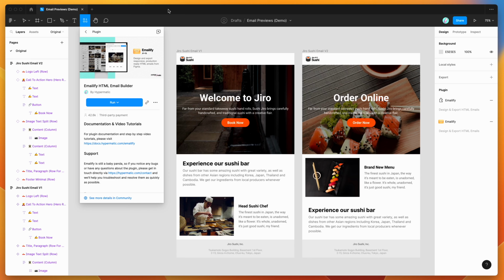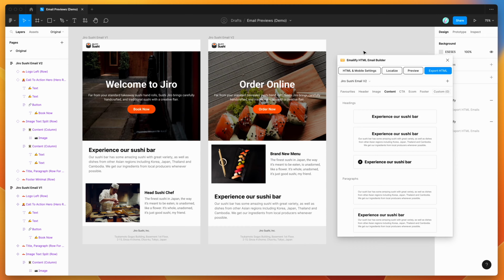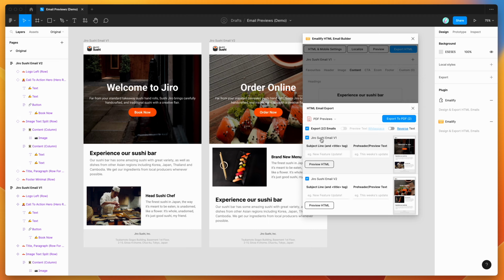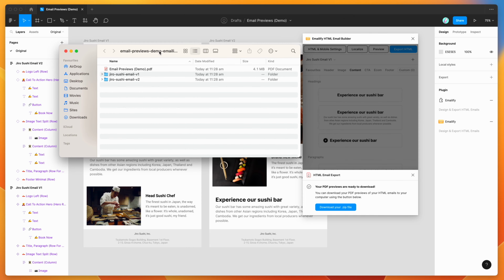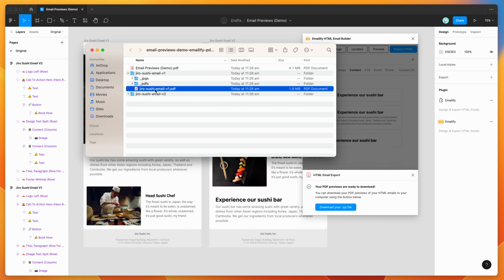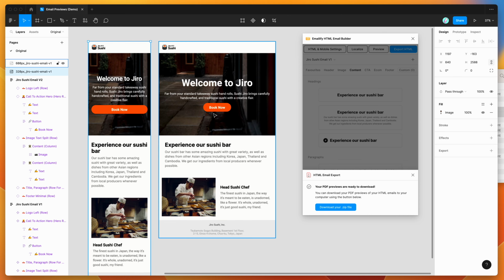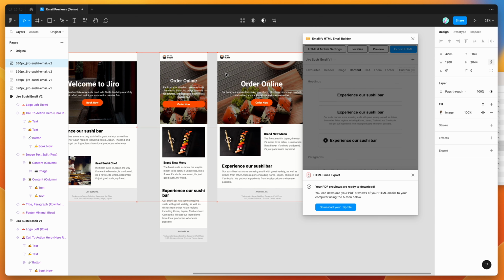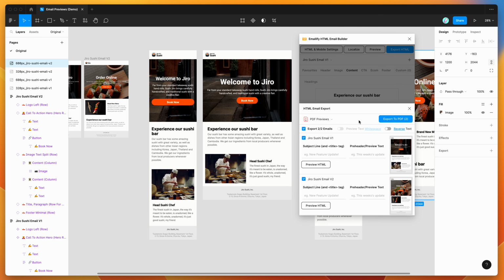Figma Tutorial: How to Export HTML Emails from Figma to PDF Previews